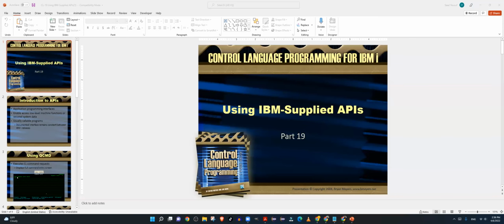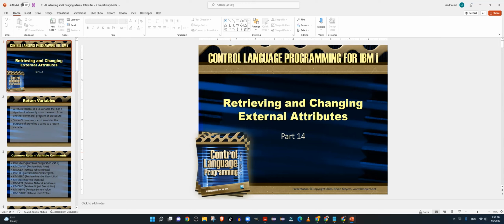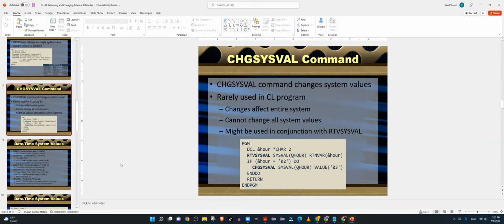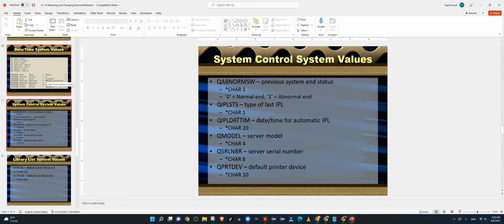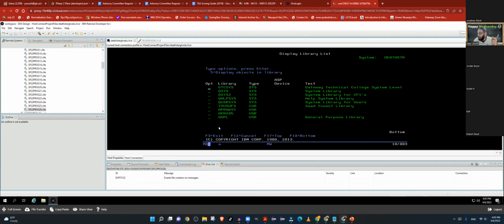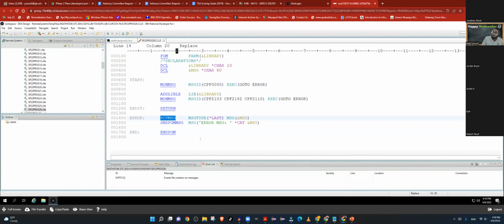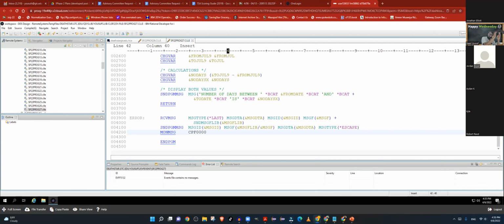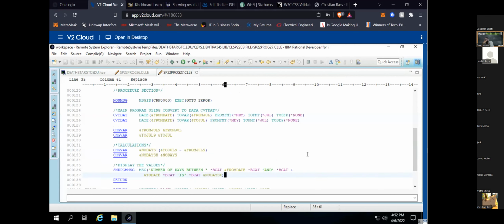Control Language class recording 4/6/22